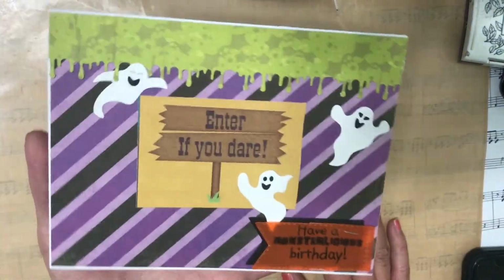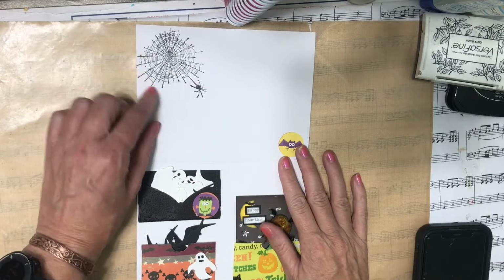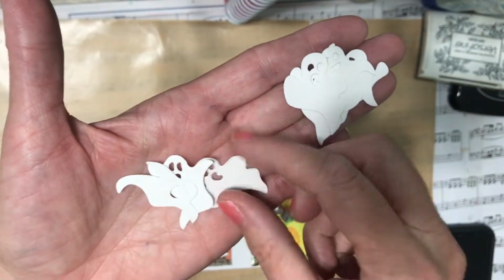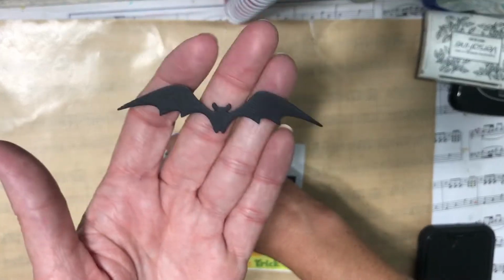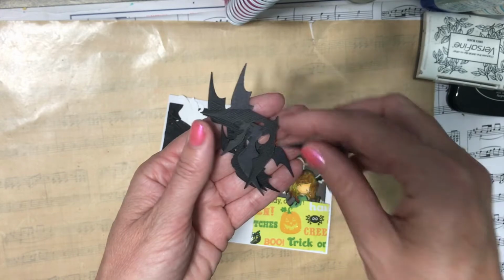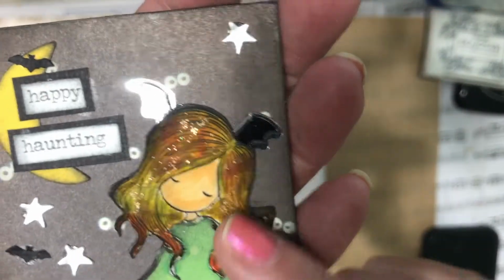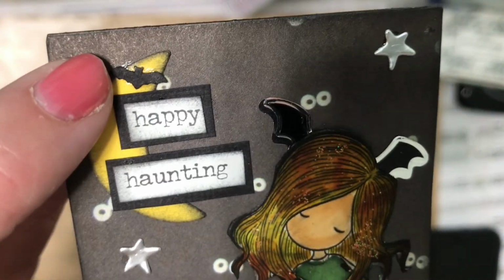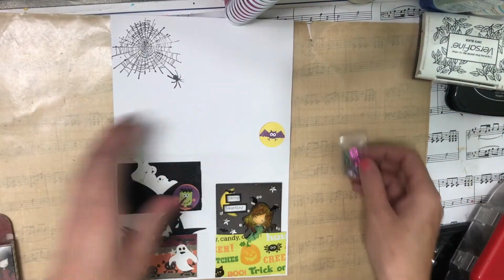🎃 ATC VR for @theKANDEEGURL Halloween Birthday Challenge Entry! Paper Crafting Happy Snail Mail!